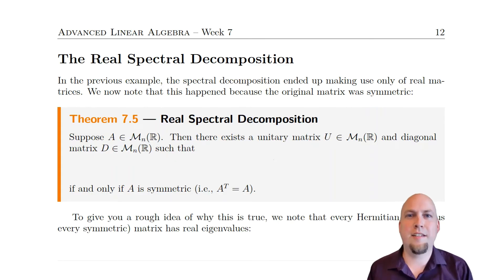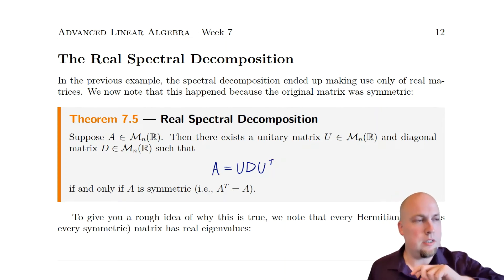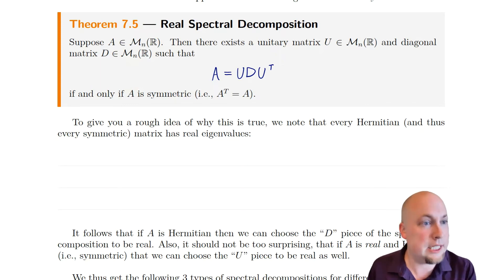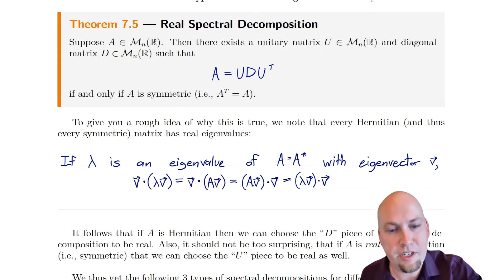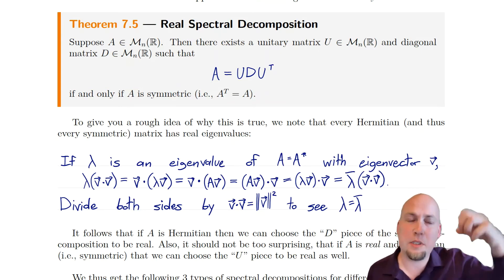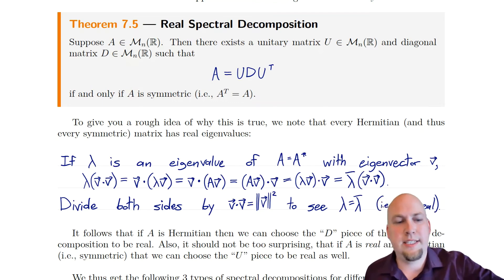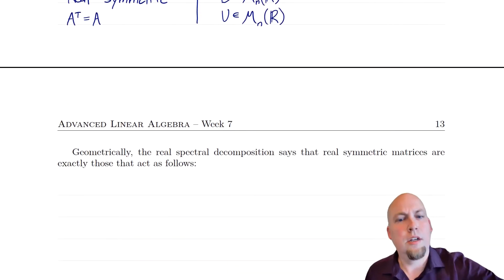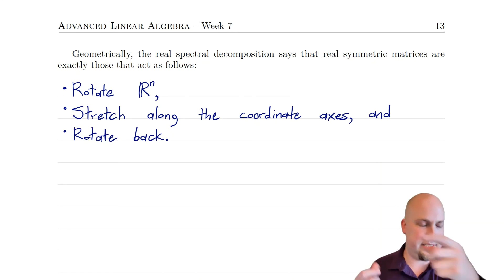Advanced Linear Algebra - Lecture 29: The Real Spectral Decomposition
We introduce the real spectral decomposition, which says that the matrices A that can be written as A = UDU^* with U a *real* unitary and D a *real* diagonal matrix, are exactly the real symmetric matrices.